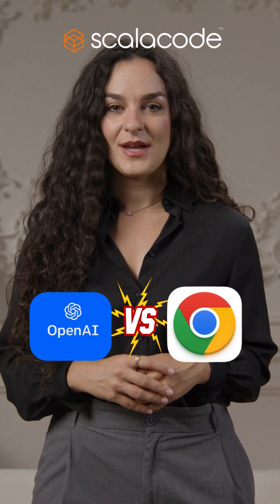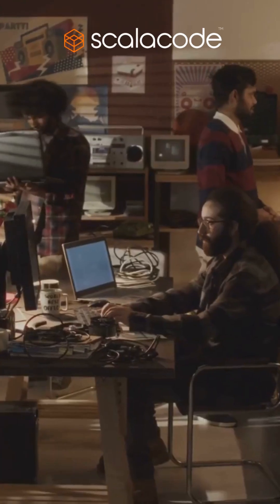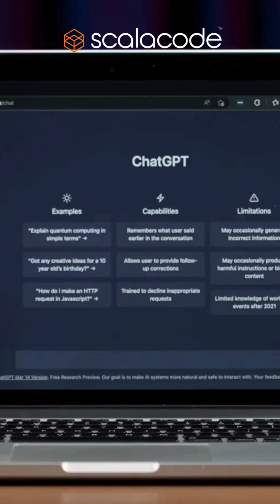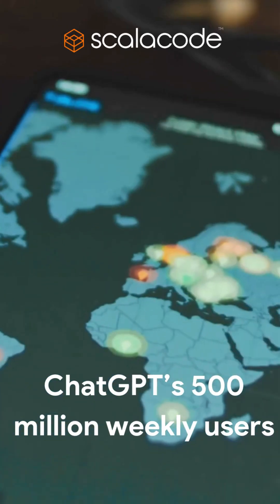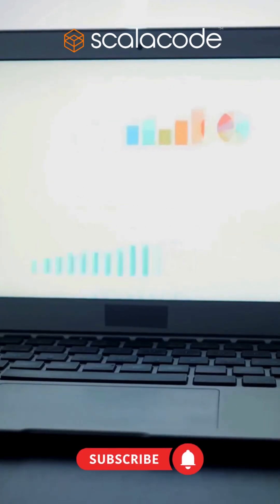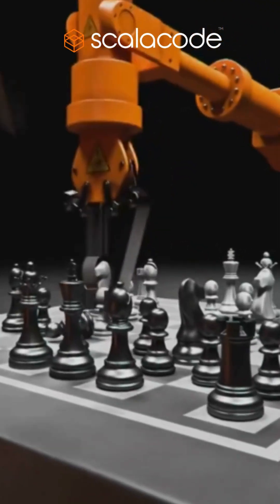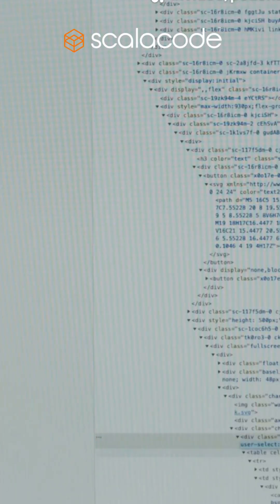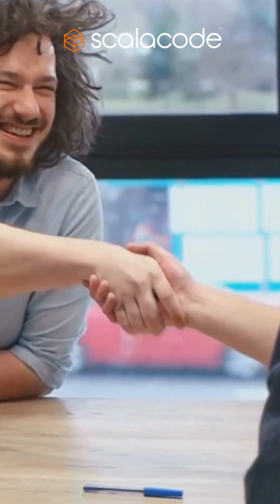OpenAI Is Launching a New Browser?!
Big shake-up in the browser world!

OpenAI is preparing to launch a revolutionary AI-powered browser that could challenge Google Chrome's dominance. With ChatGPT integration, Chromium foundation, and a mission to redefine how we interact with the web, this is major.

🔍 In this video, we explore:

What we know about OpenAI’s new browser

How it compares to Chrome

What it means for Google’s search and ad business

Why the AI browser war is heating up (Brave, Arc, Perplexity)

🧠 Don’t miss this update on the next big shift in tech!